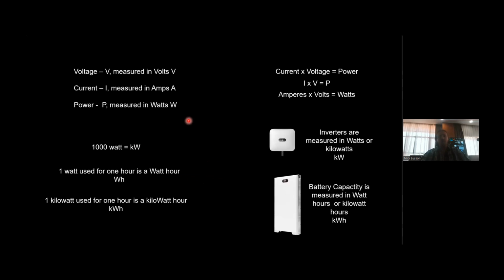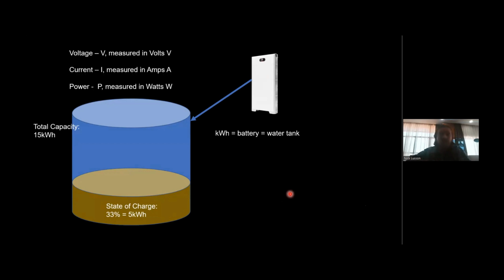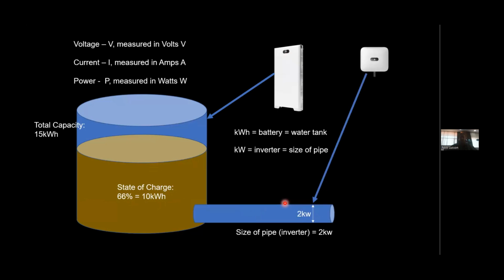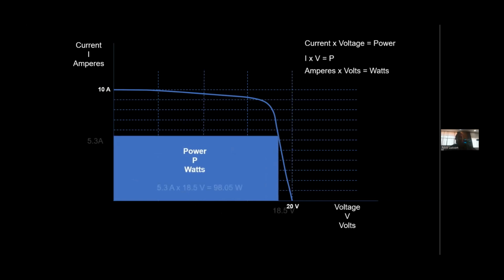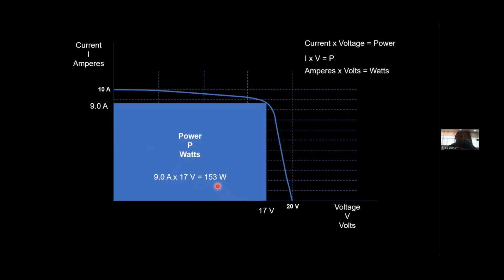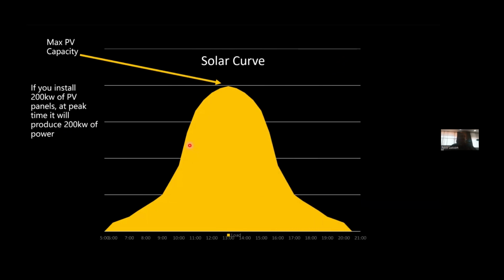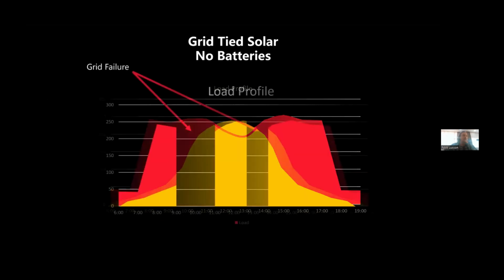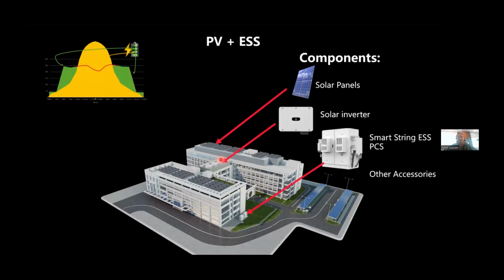Storage Fundamentals - Nick Lusson - Huawei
In this video, you will learn how solar storage is key to preventing power blackouts and is a suitable solution for power loss reduction.

You will also discover the differences between the three main curves in a power system: the power curve, the load curve, and the solar curve.